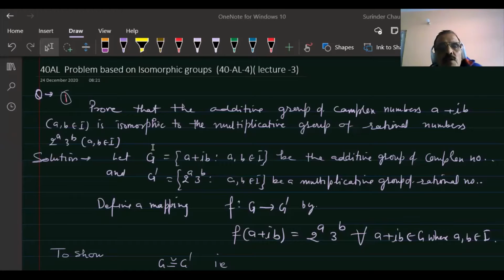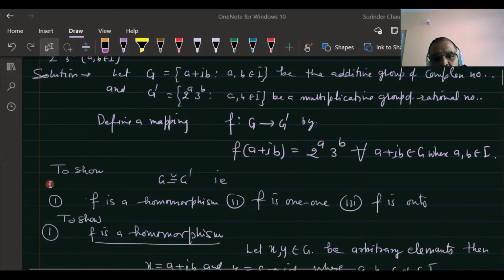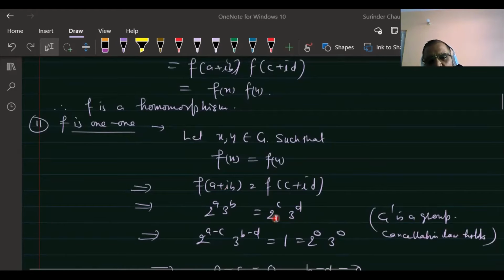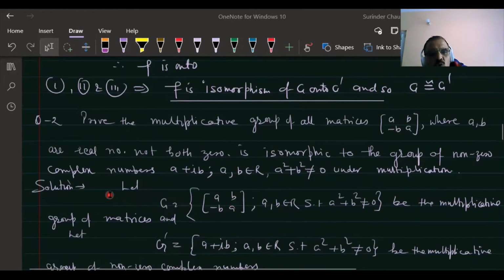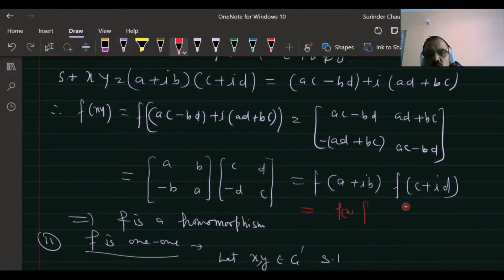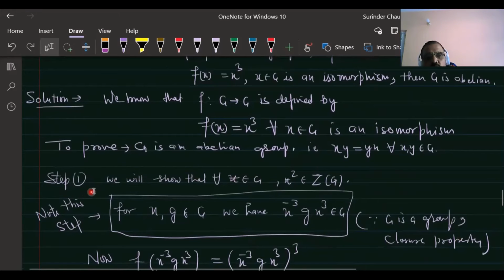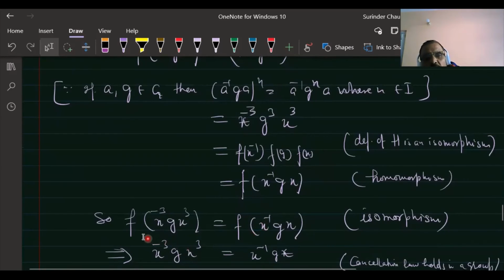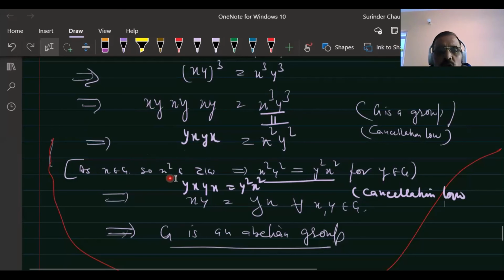Problems based on isomorphism (37-AL-4) Lect:3